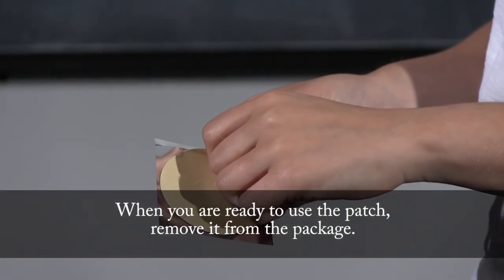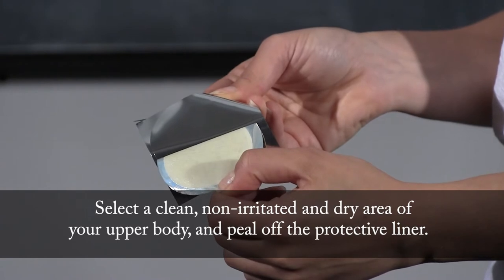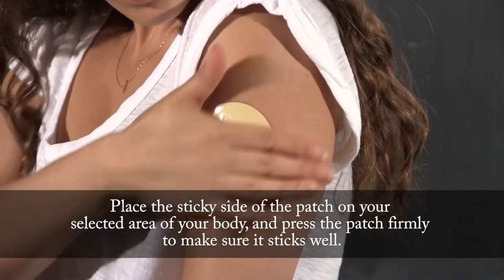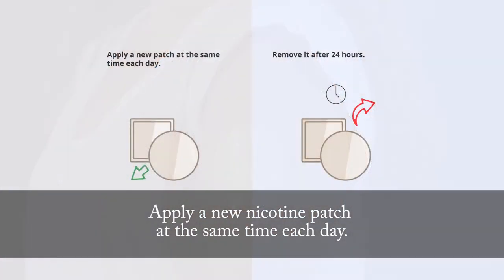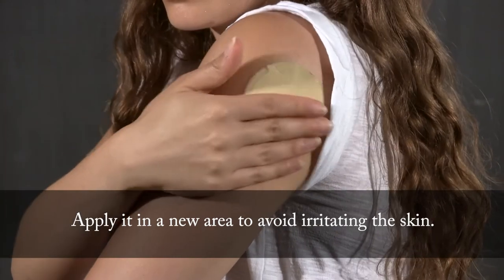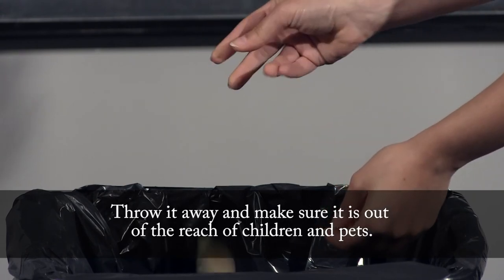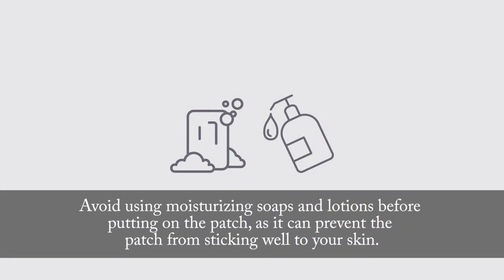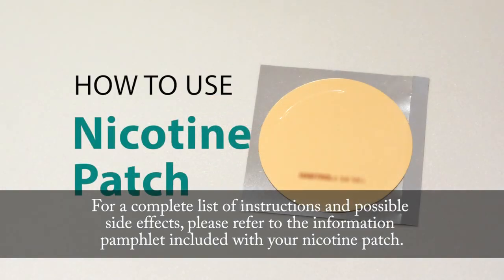How to use a Nicotine Patch